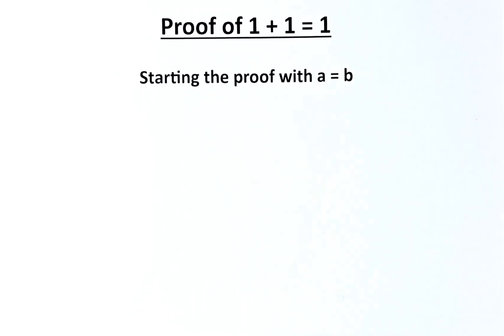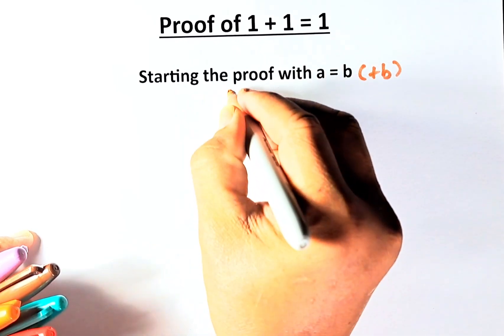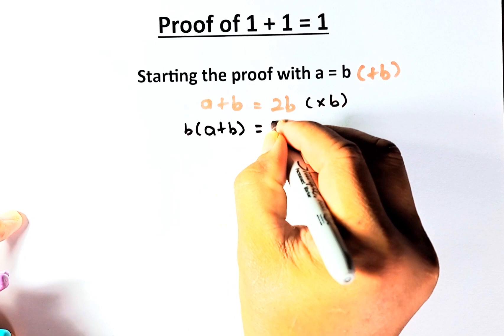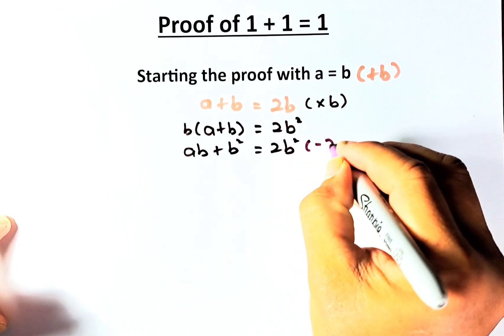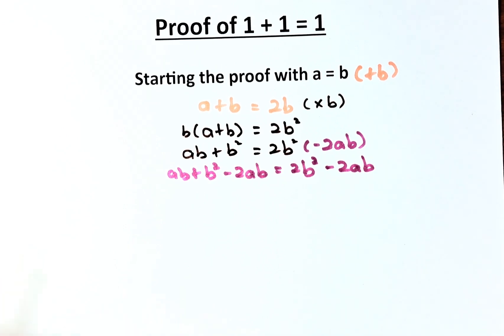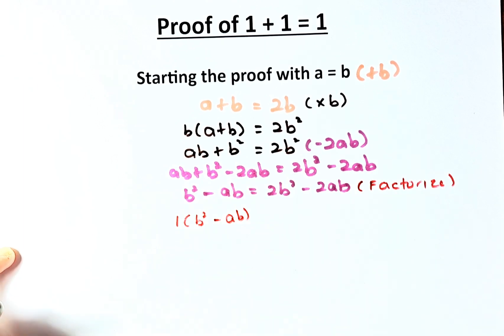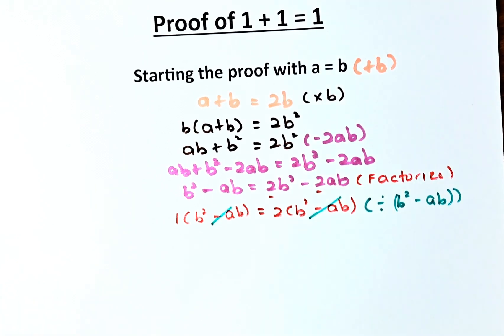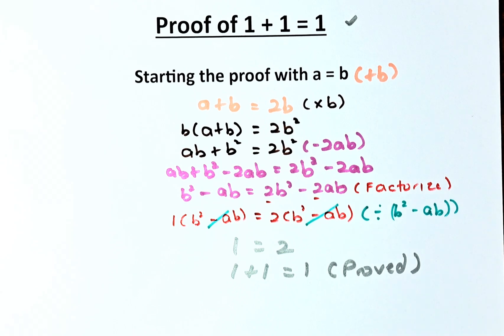Proof of 1 + 1 = 1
In this short video, Mr Ong shows how to prove that 1 + 1 = 1. Can you find the misconception? Let us know.